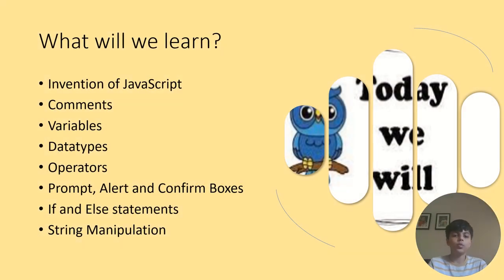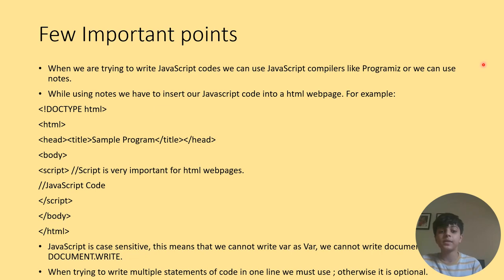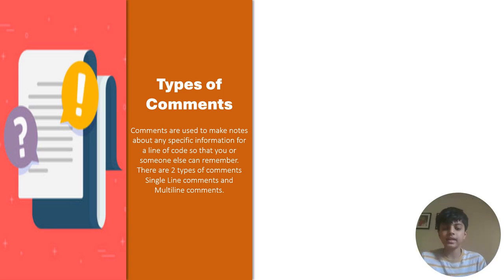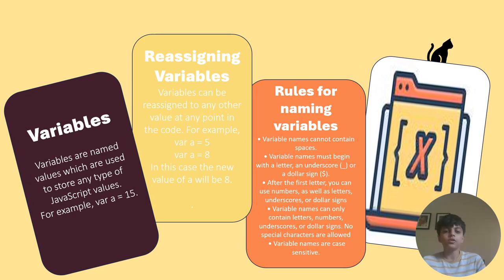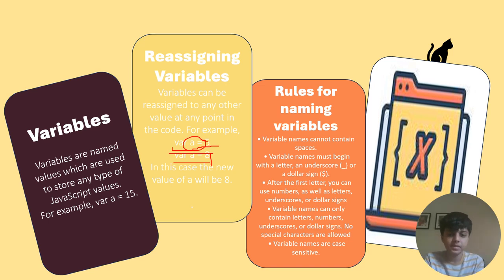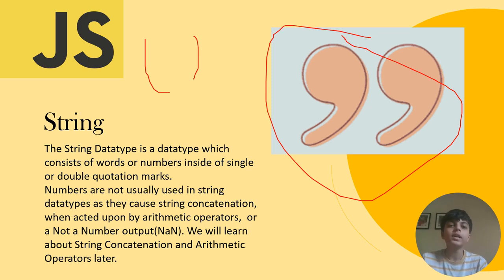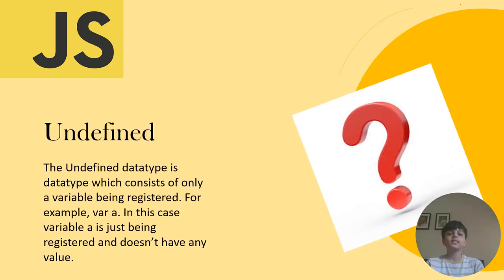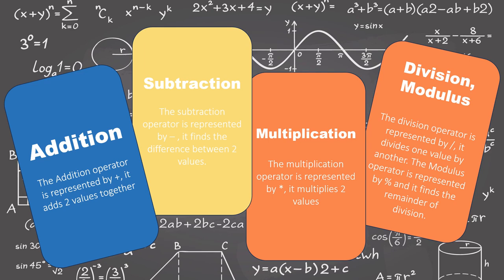javascript part 1